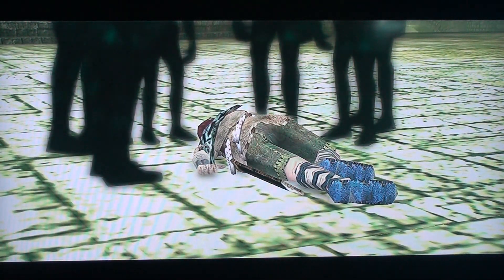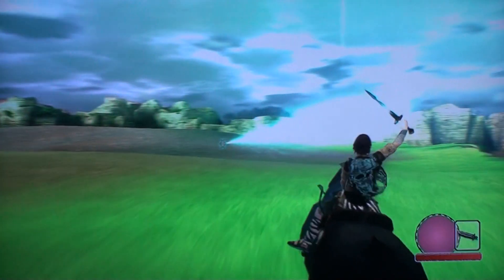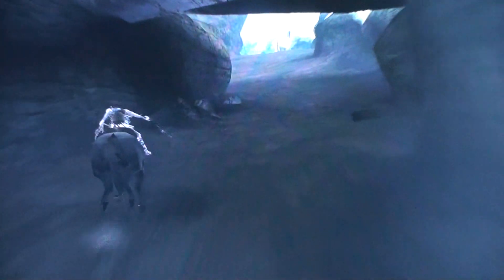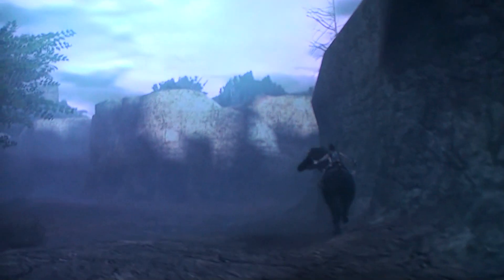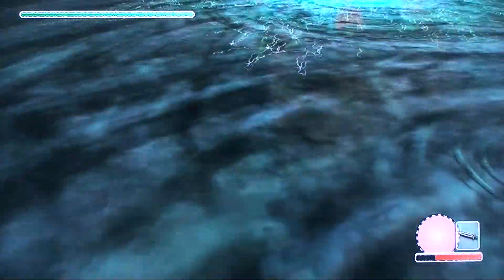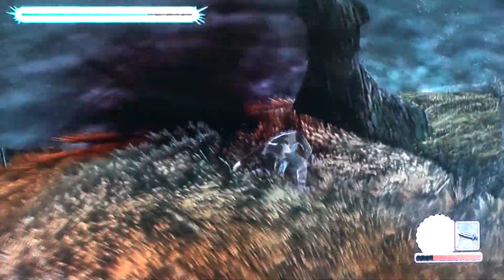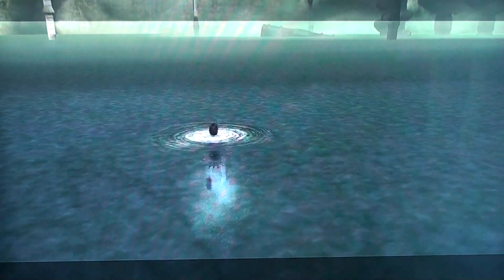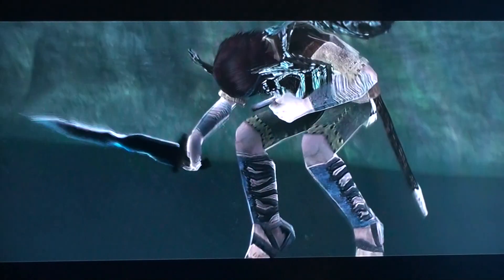Shadow of the colossus part 7: Water level!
Thursdays video: Hey guys Willy and David are just playing some Shadow of colossus and they defeat this weird fish thing. Sorry for uploading late we had to make all of are videos today.